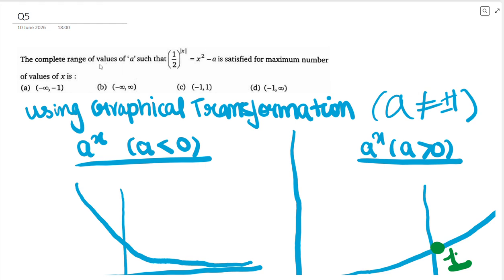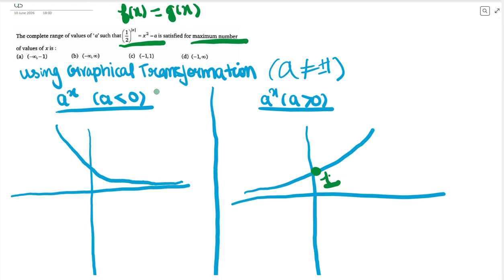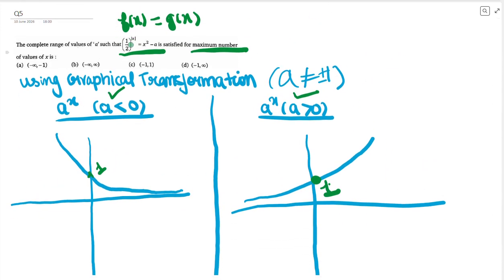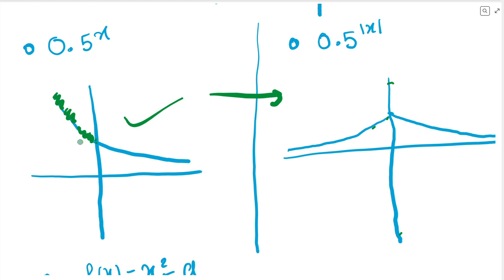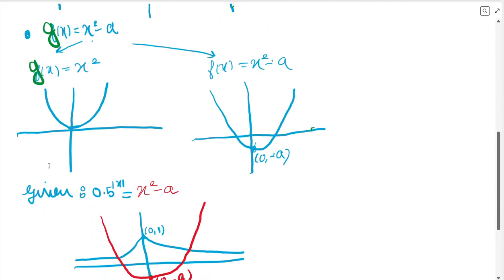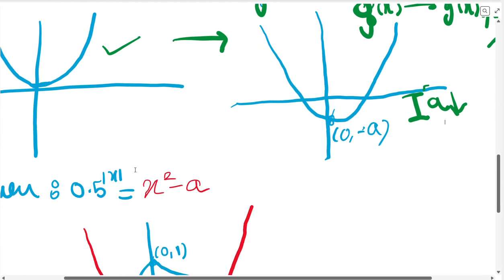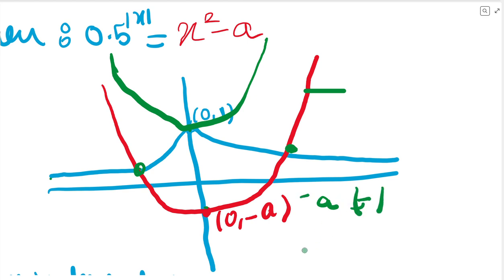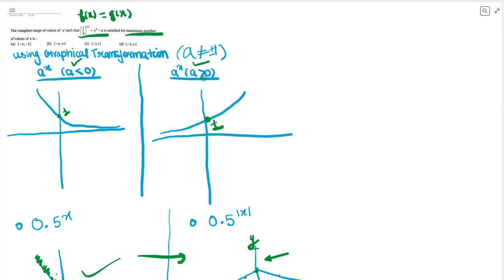Black Book | Functions | Q5 | JEE | Single Choice Problem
(1/2)^|x| = x² − a with the maximum number of solutions. Solve it by graph intersection, with no heavy algebra. GraphicalMethod NumberOfSolutions.

0:00 Understanding the problem statement
0:54 Exponential function properties
1:49 Plotting the exponential graph
2:16 Modulus transformation rules
3:37 Parabola graph transformation
4:41 Graphical intersection for solutions
5:52 Determining the range of a
6:42 Final answer